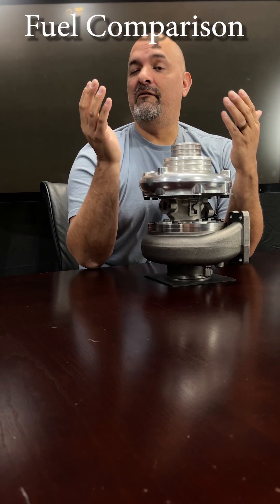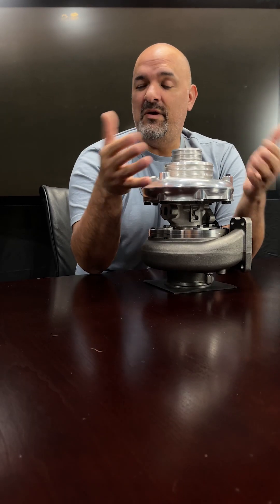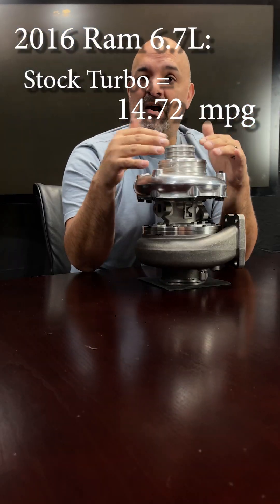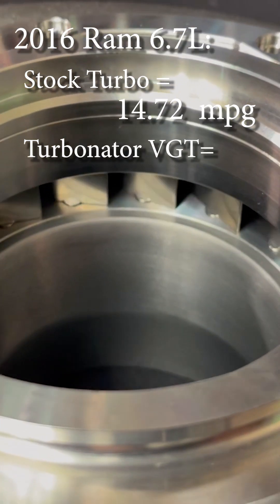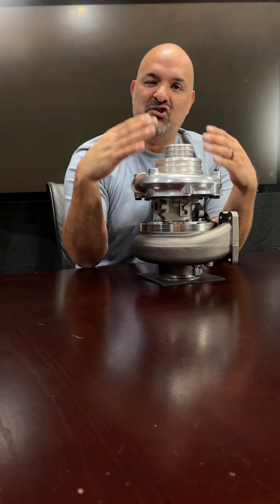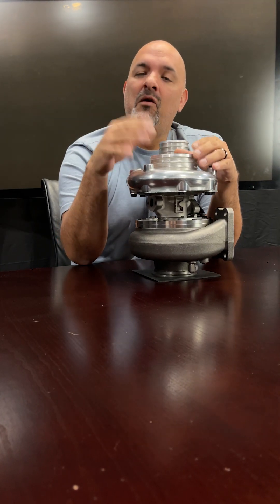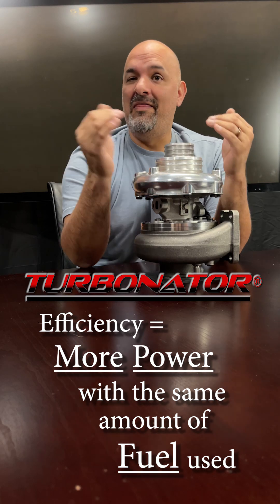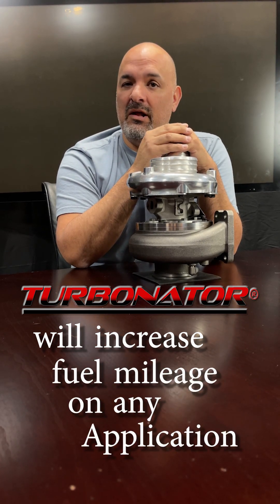MPG Comparison between Turbos- RESPONSE video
MPG Comparison between Stock Holset VGT turbo and the Turbonator VGT.